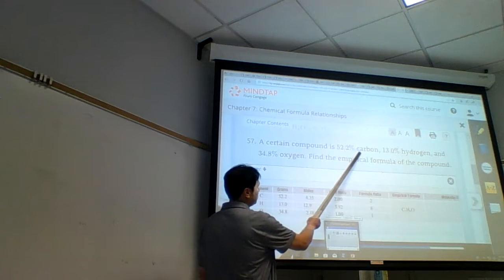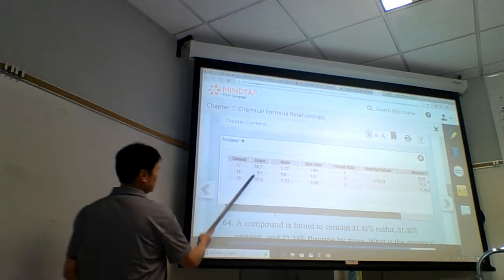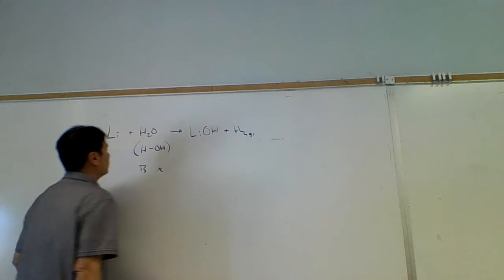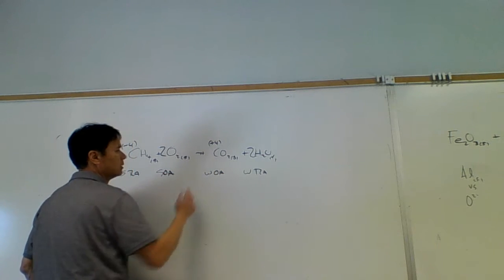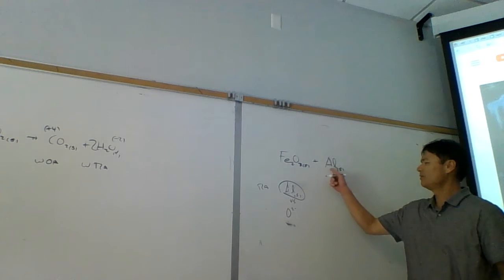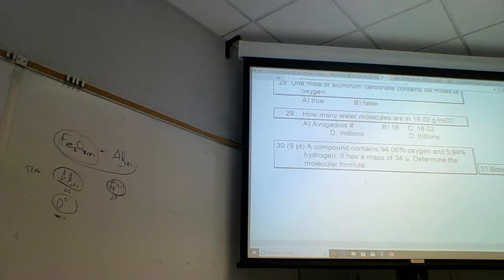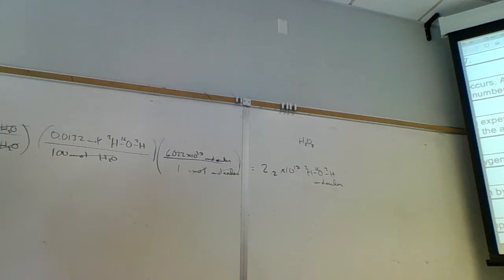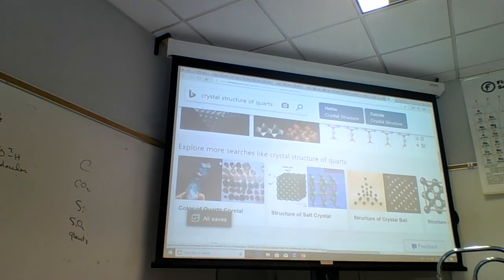Chem 4 1176 101718 A